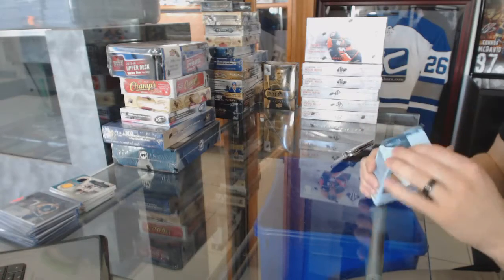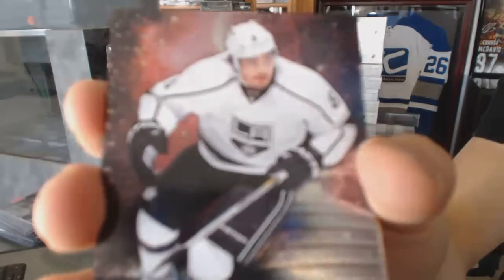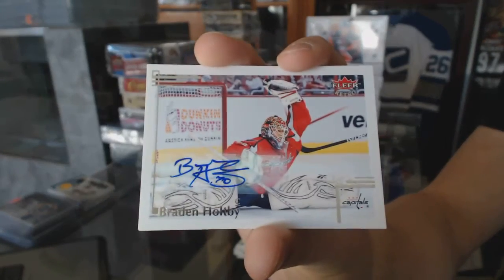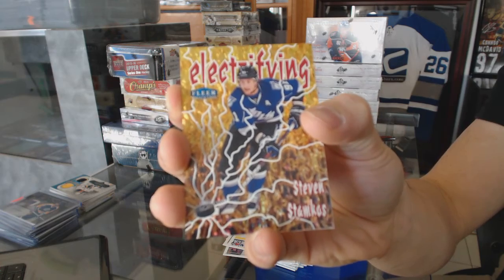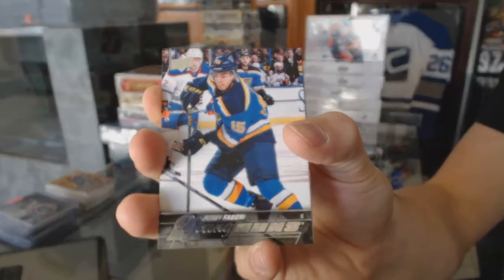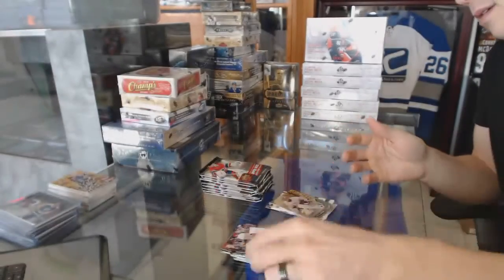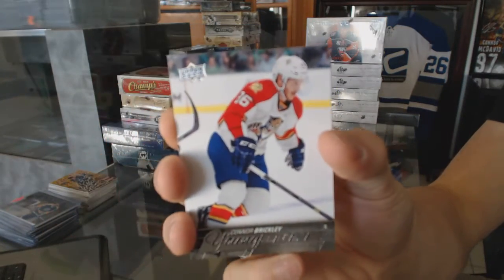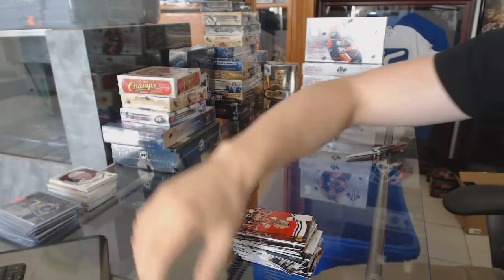15-16 UD Series 1 & 12-13 UD Fleer Retro Hockey Box Break - C&C #6537